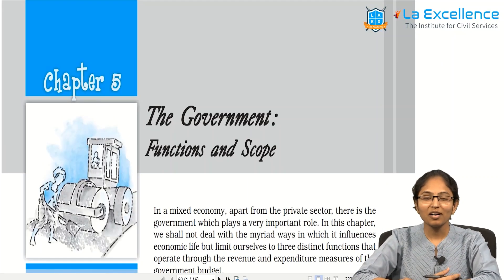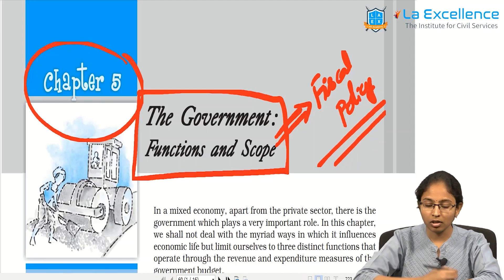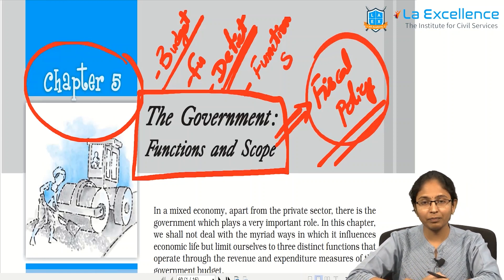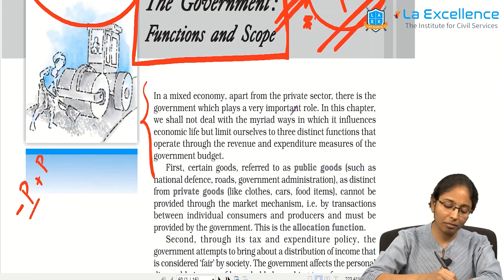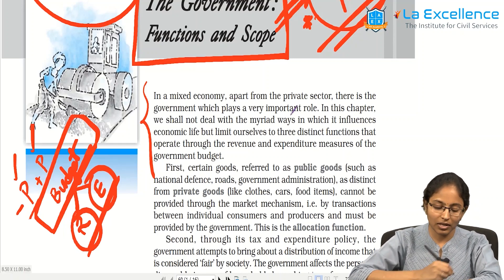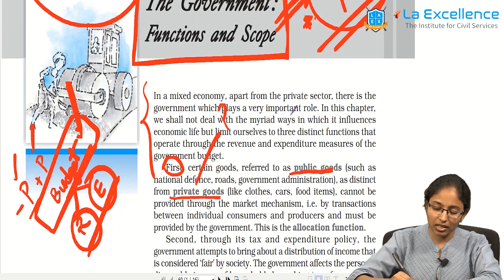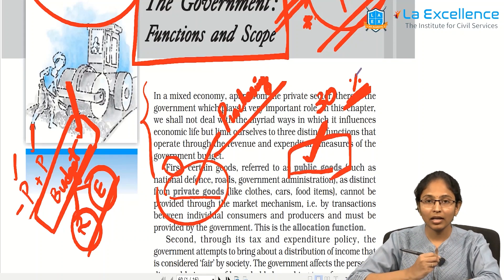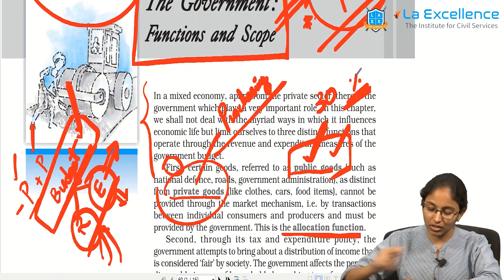LA EXCELLENCE IAS- ECONOMY NCERT VIDOES By Malleswari Mam NCERT for UPSC IAS | NCERT UPSC Strategy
La Excellence is the best channel for your Current Affairs Preparation. You can watch daily The Hindu News Paper Analysis in Telugu, English , Kannada through our channel.

NCERT books is meticulously drafted by eminent authors with extensive research, it is considered as genuine source of information. It brings strong foundation for civil service aspirants , which gives conceptual clarity and many a times direct questions are asked from NCERT.

Therefore LA EXCELLENCE IAS academy , to build strong foundation is offering FOUNDATION PACKAGE which consist of NCERT VIDEOS, NCERT GIST and NCERT TEST .

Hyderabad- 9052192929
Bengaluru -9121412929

To download Current Affairs notes click on the below link

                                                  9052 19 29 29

NCERT video